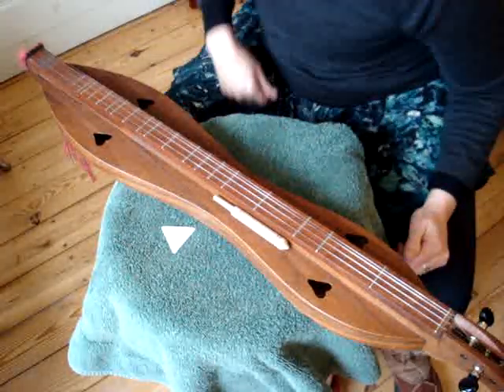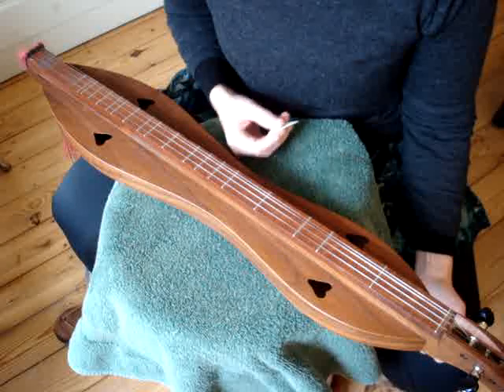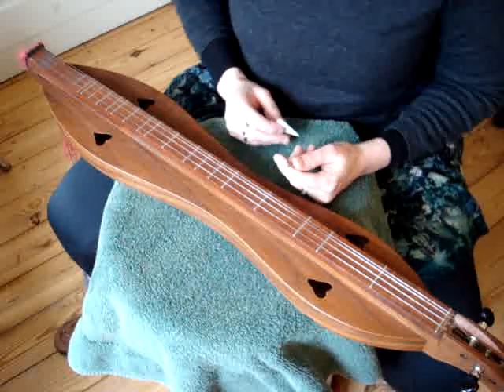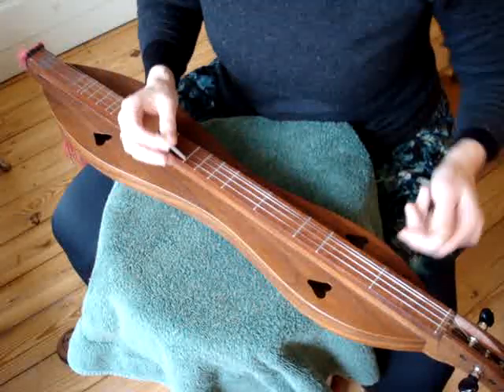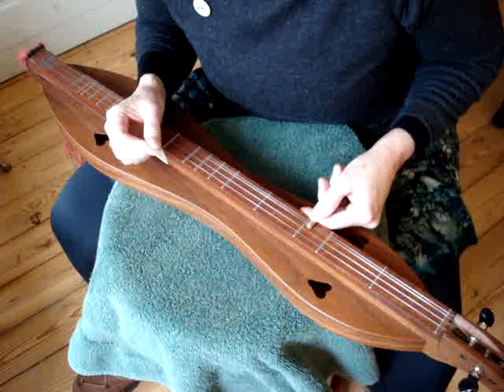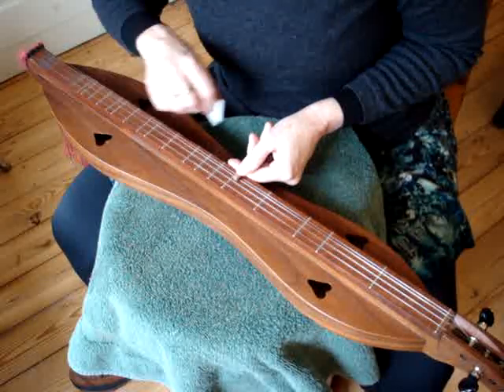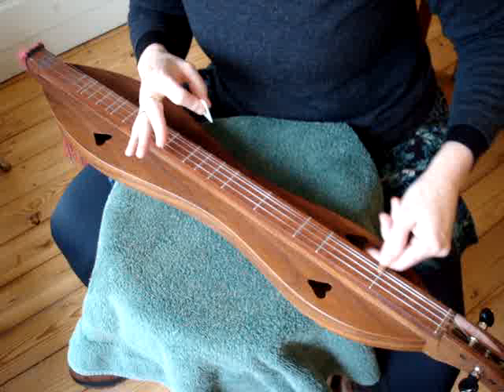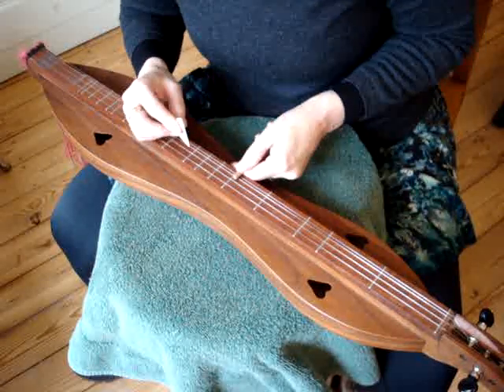Traditional mountain dulcimer BEGINNER#4 Sugar Hill-part one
For beginners learning to play Appalachian mountain dulcimer in the old traditional style. Adding some interest in the song Sugar Hill. Varying your strum rhythm, begin using hammer-ons and slides.
This video is part of my traditional mountain dulcimer noter and drone playing BLOG for beginners:

Come join us as well on Friends of the Mountain Dulcimer , an online dulcimer community where you can get help and support in learning to play in any style, make new dulcimer friends, and create your very own dulcimer homepage:
It's friendly and welcoming, and all free...see you there!   :)
-Strumelia